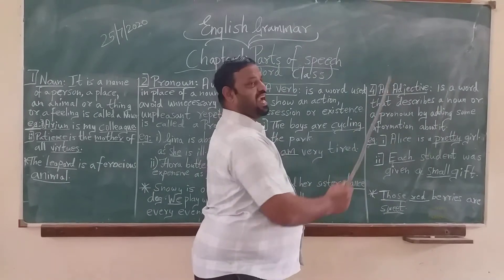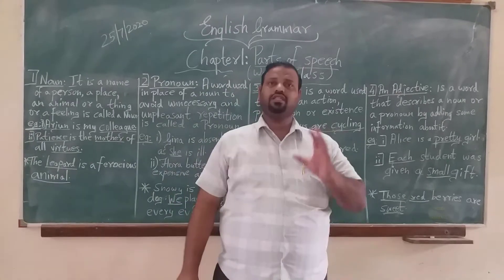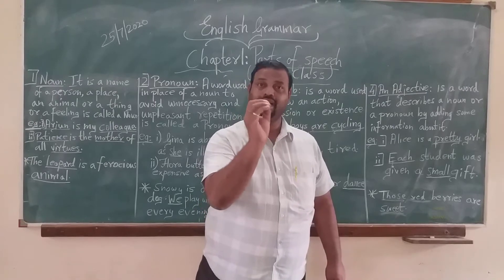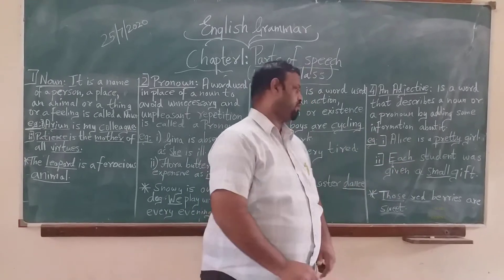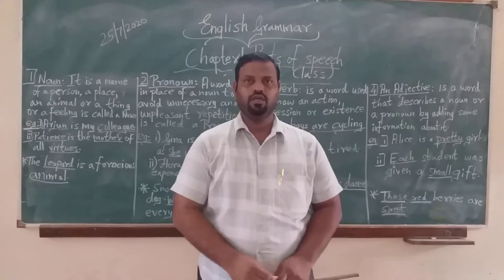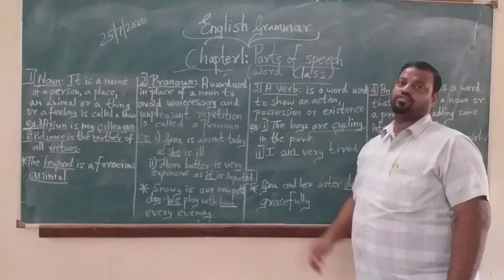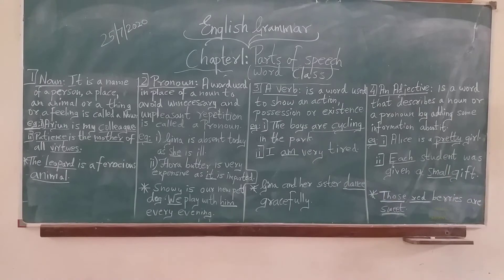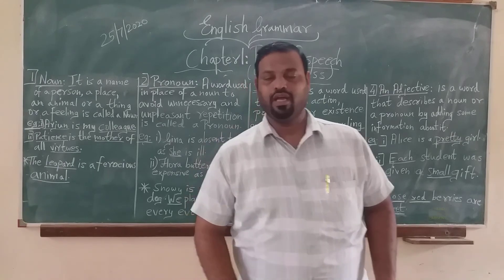25th July 9th and 10th std. English Grammar. 1st lesson.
1st part continued.